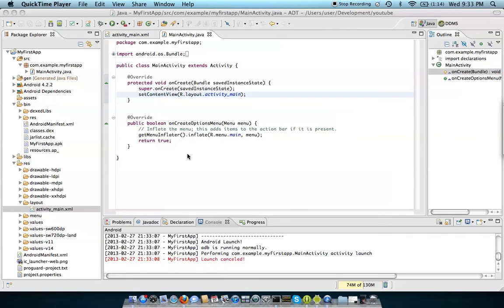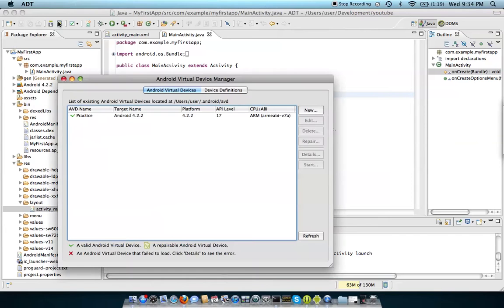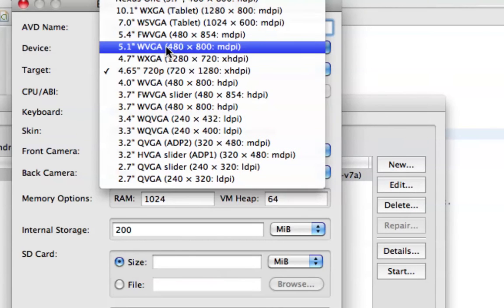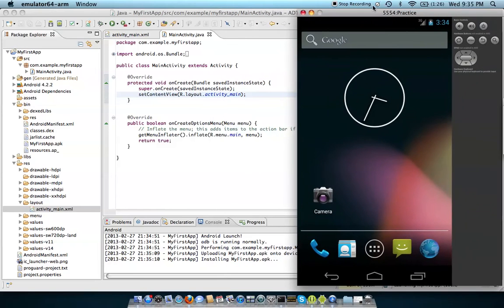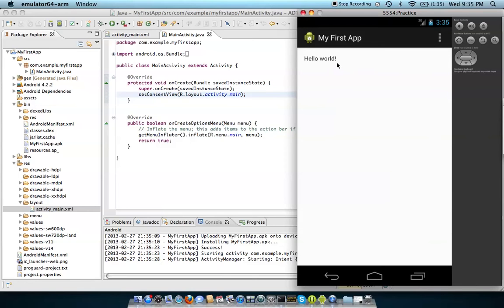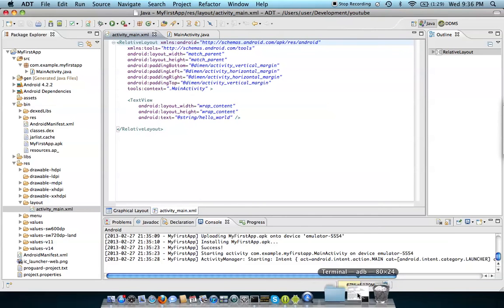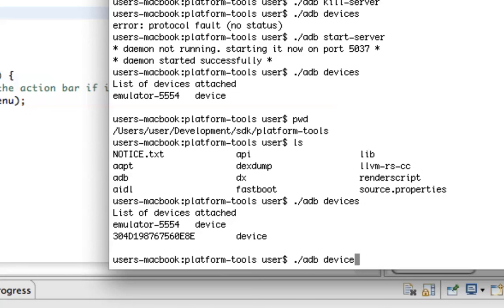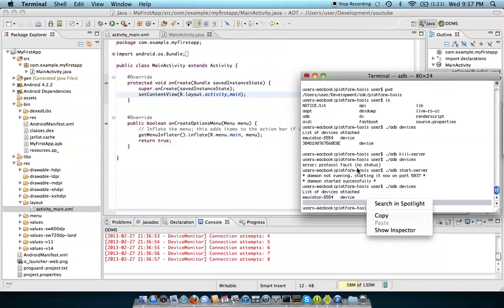Android Basics - 2 - Running your App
Brief run-down on the two options of running your application: Emulator or Actual Device.